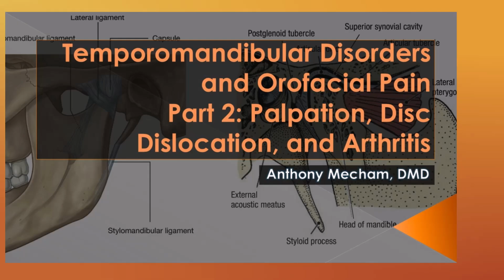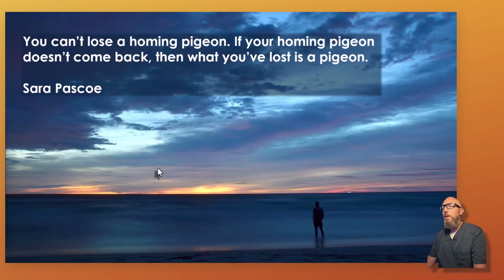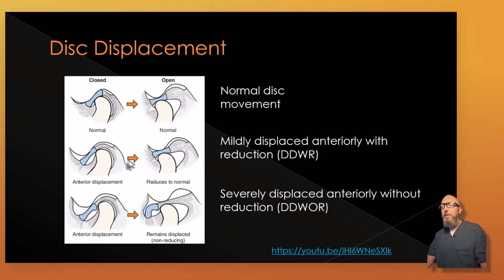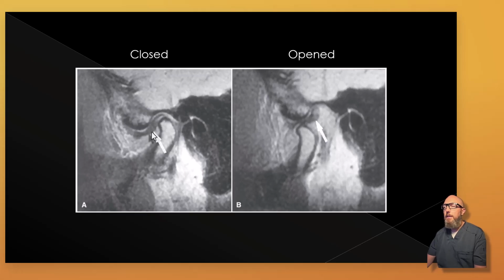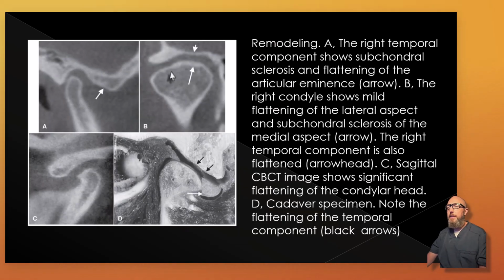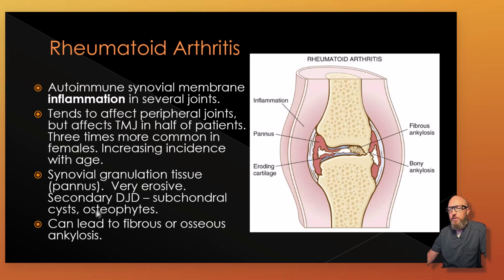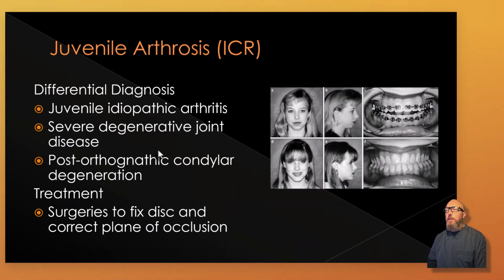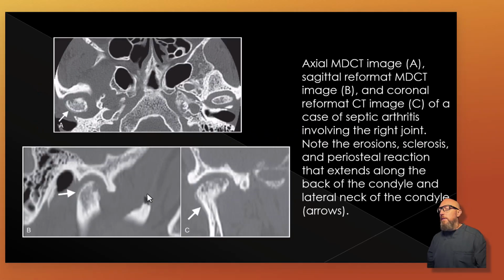Disc Displacement & Joint Arthritides (TMD Part 2) | Oral Radiology II: Part 37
Part 2 of the TMD and orofacial pain lecture, moving from method into diagnosis. Part 1 covered anatomy, the LOCATES pain history, and imaging. This video finishes the clinical exam and then works through the conditions themselves, myofascial pain, disc displacement, and the full range of arthritides.

**Finishing the exam.** Muscle palpation done right, masseter, temporalis, and the intraoral temporalis tendon, asking at each point whether you're reproducing the patient's symptoms (and why the pterygoid palpation has been largely abandoned for false positives). Joint palpation and range of motion, plus the single most useful maneuver, the open-with-pain test: if the patient can open further when pushed through the pain, it's muscular; a hard end-point means something intracapsular. And a straight look at the psychological component, because chronic pain carries a real psychiatric comorbidity and ruling out distress is part of the workup.

**The diagnoses.**

- **Myofascial pain**, the most common TMD, diffuse poorly-localized muscle pain, tender muscles but a non-tender joint, often tied to clenching or nocturnal bruxism.
- **Disc displacement**, the whole arc from a painless click through intermittent locking to a disc locked out of place. The centerpiece is understanding **displacement with reduction**, why the disc is actually out of place when the mouth is closed and pops *back* into position on opening, not the other way around, and why the lateral pterygoid's pull explains the anterior displacement. Includes how the disc reads on MRI (the bowtie) and a worked case built on the pop.
- **Osteoarthritis (DJD)** and its **five signs**, flattening, reduced joint space, sclerosis, osteophytes, and subchondral (Ely) cysts, plus erosions, and how a fractured osteophyte becomes a joint mouse (with the callback to the soft-tissue-calcification differential).
- **Rheumatoid arthritis**, the erosive, earlier-onset, autoimmune one, think RA when a 30- or 40-year-old has aggressive erosive disease and other joints are involved, with the classic sharpened-pencil condyle and the risk of ankylosis.
- **Idiopathic condylar resorption ("cheerleader syndrome")** in teenage girls (yes, the same demographic as the AOT from the calcifying-lesion topic), with its toadstool-flattened condyle.
- **Juvenile idiopathic arthritis**, essentially pediatric RA, and why arthritis in a growing jaw produces the "bird face" open bite.
- **Septic arthritis**, infection in the joint, and the sign that gives it away, a periosteal reaction (onion skin) alongside the arthritic changes. Remember Shrek: layers of periosteal bone mean infection.

Best for general dentists and dental students. Learn the big three, and you can work up the majority of what walks in.

⏱️ Chapters:
0:00 Introduction & muscle palpation
1:21 Palpating the joint & range of motion
1:50 The open-with-pain test: muscle vs intracapsular
2:09 The psychological component
3:41 Myofascial pain: the most common TMD
4:33 Disc displacement: the stages
5:31 Displacement with reduction: the "pop" explained
6:46 Why the disc slips anteriorly (lateral pterygoid)
7:21 Reading the disc on MRI: the bowtie
9:00 Case: diagnosing disc displacement with reduction
10:37 Osteoarthritis (DJD): the five signs
13:23 Joint mice & the calcification callback
14:30 Rheumatoid arthritis: erosive & earlier onset
16:25 RA: pencil condyle & ankylosis
17:21 Idiopathic condylar resorption ("cheerleader syndrome")
18:51 Juvenile idiopathic arthritis: the "bird face"
20:01 Septic arthritis & the Shrek sign